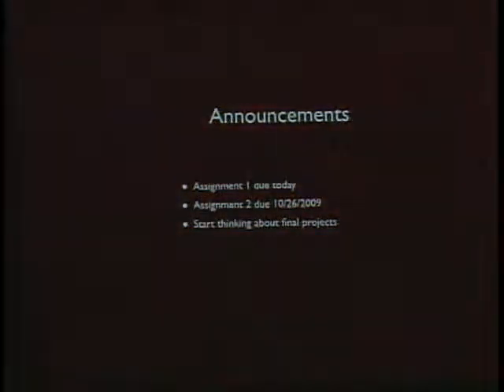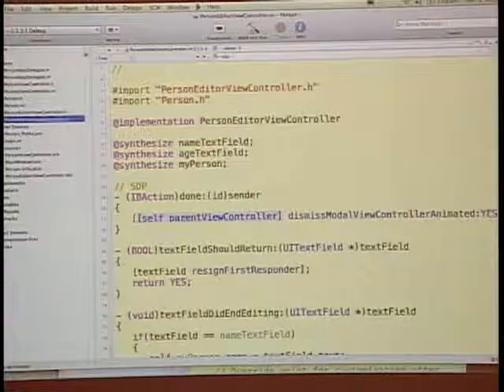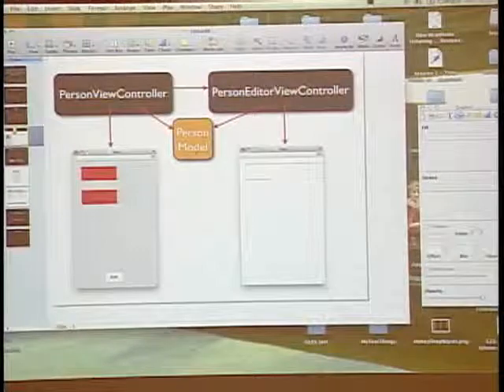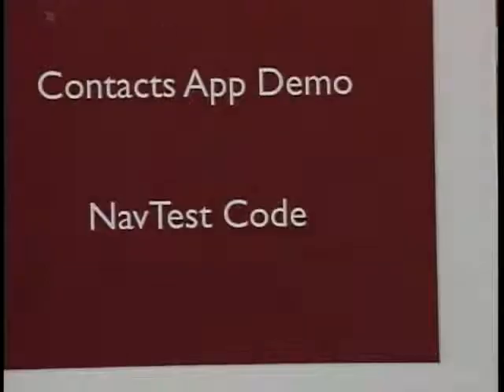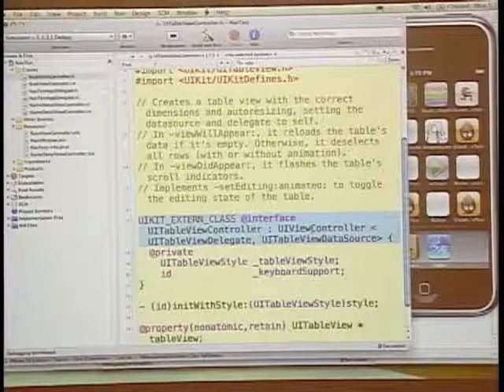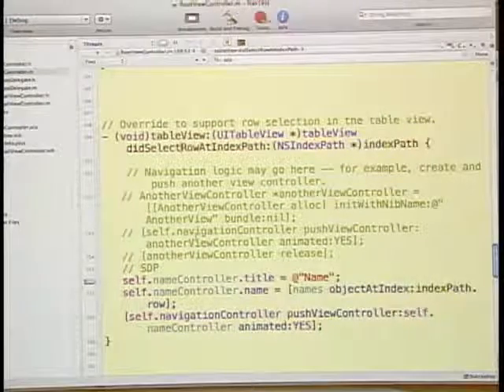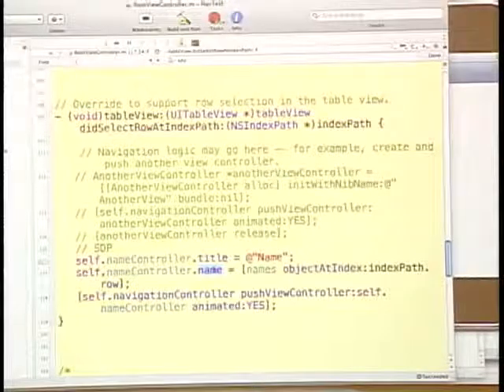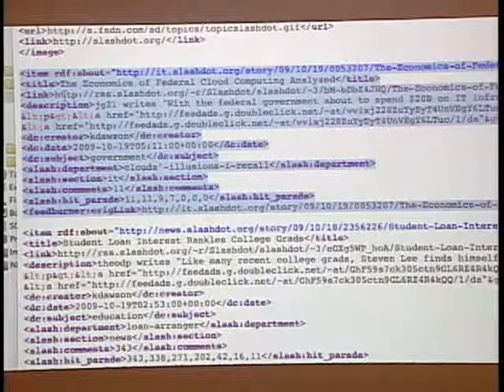ECS189H_2009-10-19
Lecture 06: Finish person view controller example, navigation controllers, introduction to table views